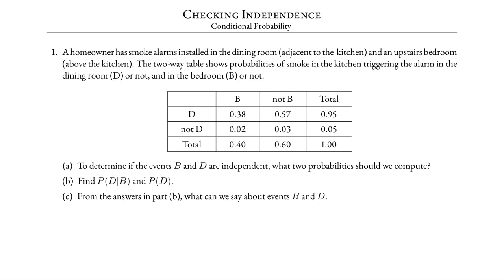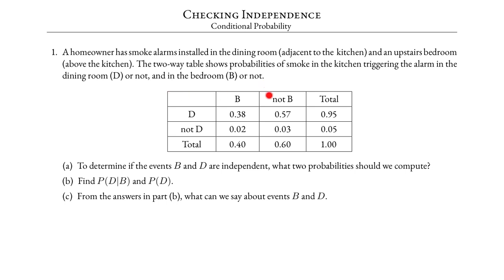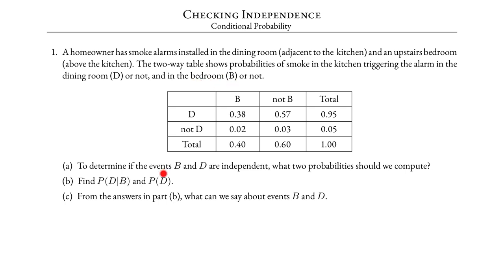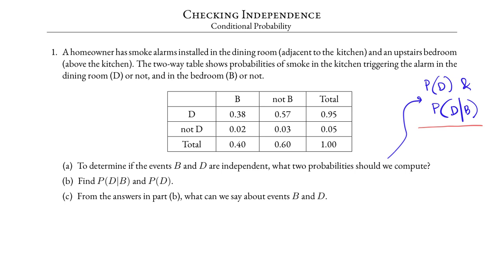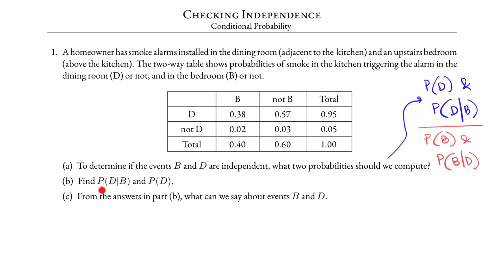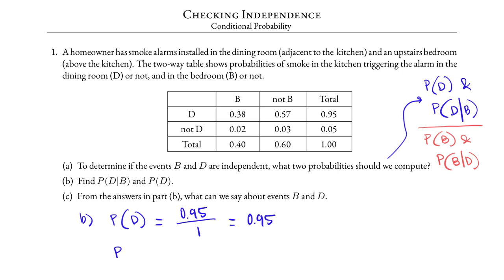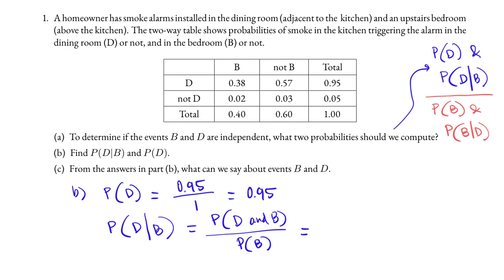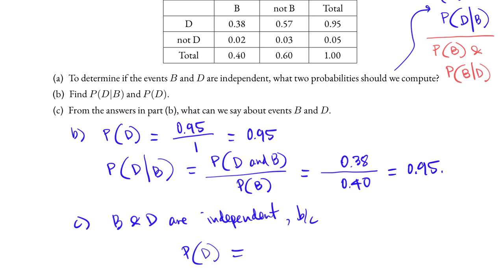oli s07 Checking Independence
Checking Independence